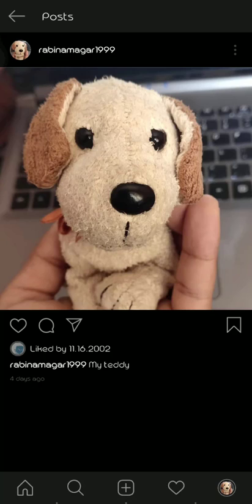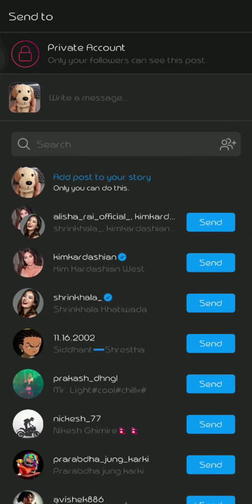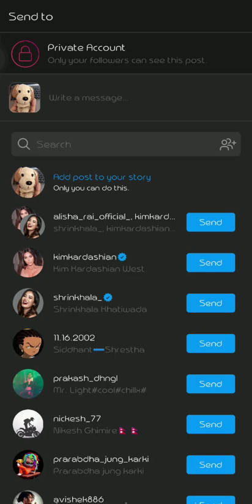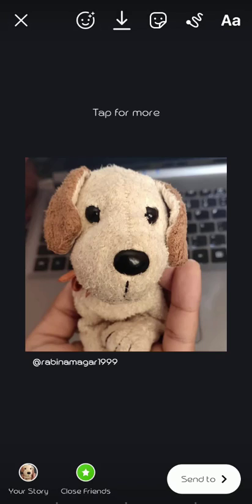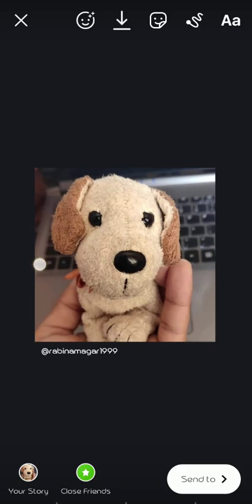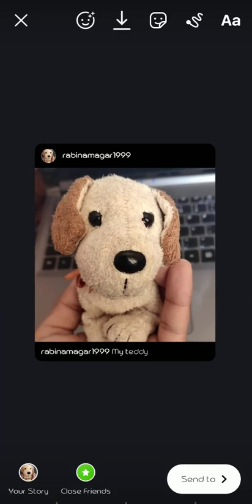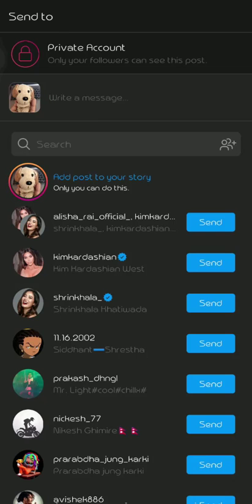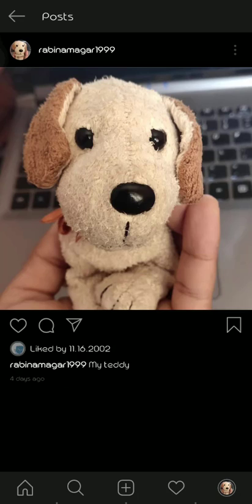How to Reshare Instagram Post and Videos to Story || Instagram Guide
How to reshare photos and videos on Instagram Story in 2020

This video tutorial teaches you how to Reshare your Instagram Photos and Videos on your Instagram Story.

Is this video outdated? Let us know.